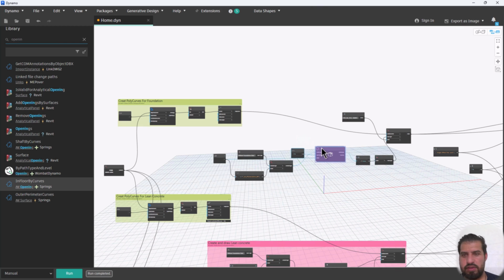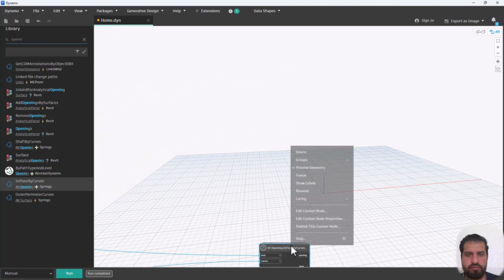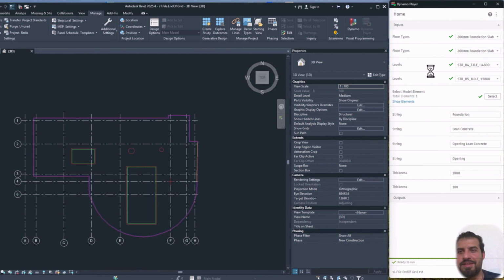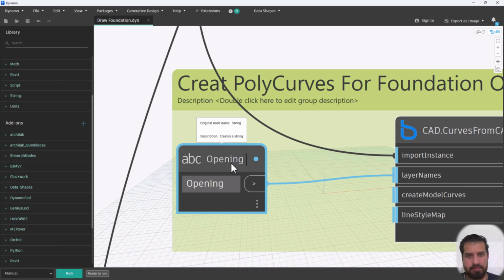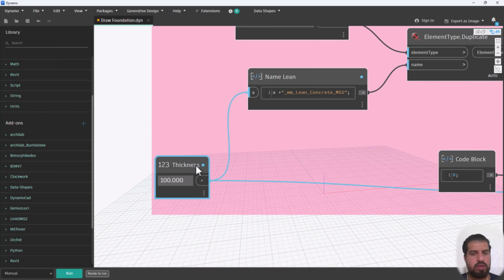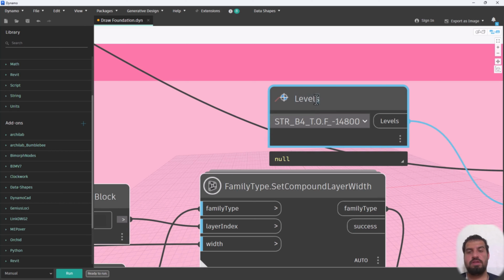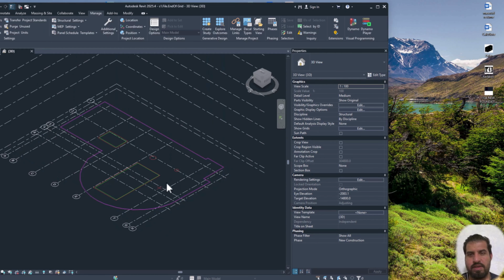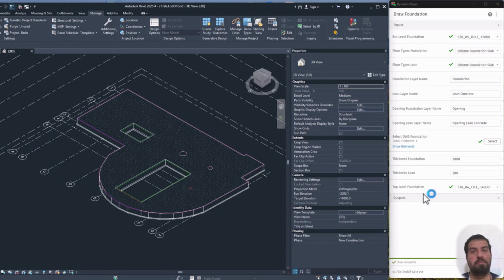Revit Foundation Modeling from AutoCAD with Dynamo | Footing, Openings & Lean Pt5 |Dr. Dynamo Ep. 10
Welcome to Episode 7 of the Dr. Dynamo Series, and the first part of a powerful multi-step tutorial on automating structural foundation modeling in Revit using AutoCAD 2D drawings and Dynamo scripts.

This episode kicks off a complete BIM automation workflow that will help you:

Convert AutoCAD foundation plans into Revit models

Automatically model footings, lean concrete layers, and structural openings

Eliminate repetitive tasks and reduce errors using data-driven logic

🔍 In This Video, You’ll Learn:
✅ DWG to Revit Automation

How to organize AutoCAD layers for footings, openings, and lean concrete

Best practices for exporting DWG files for Dynamo workflows

✅ Dynamo Setup

Importing geometry from AutoCAD

Layer filtering and object classification

Reading foundation boundaries for smart placement

✅ Next Steps Preview

Foundation types: isolated, strip, combined

Setting parameters for Revit element creation

Preparing data for Part 2: openings & lean concrete modeling

🚀 Why You Should Automate Foundation Modeling:
Save hours of modeling time

Ensure consistency across BIM projects

Integrate CAD data into Revit seamlessly

Improve design accuracy and coordination

📢 This is just Part 1 of our Revit Foundation Automation Series
Upcoming episodes (Ep. 8 to 10) will cover:

Automated placement of openings (voids)

Modeling lean concrete under footings

Naming logic and parameter assignment

Quality control and family customization